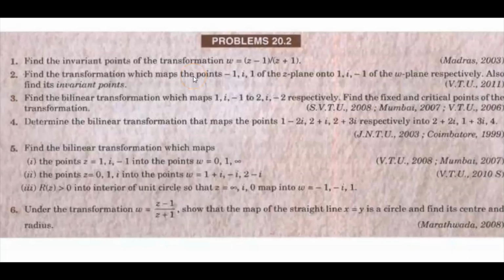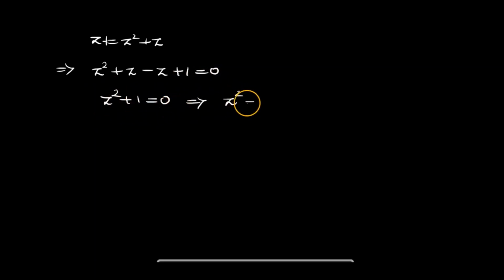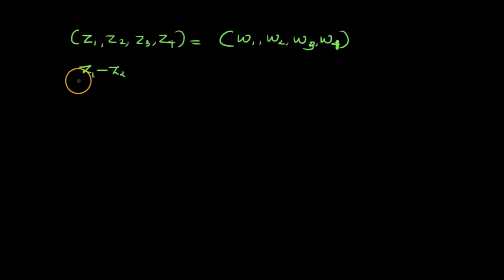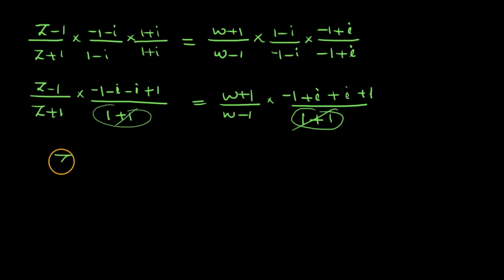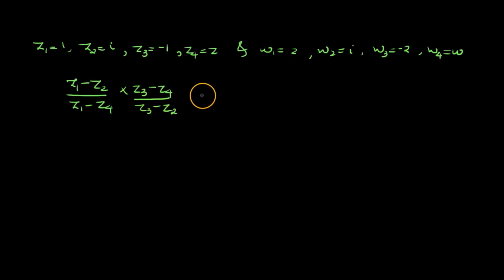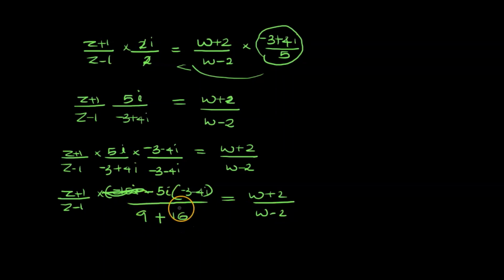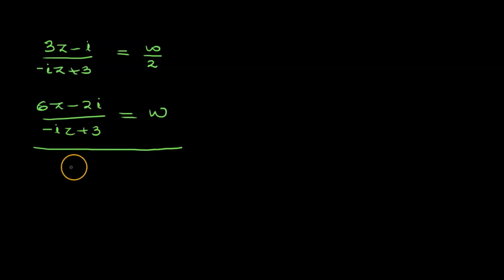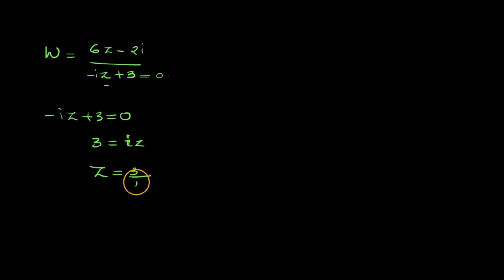Bilinear Transformations | Invariant Points & Critical Points | Finding Transformation | B.S Grewal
This video explaining the first three problems of exercise 20.2 of chapter 20, Higher engineering mathematics text book of B. S Grewal.

0:00 - Problem 1
0:46 - Bilinear Transformation
2:40 - Invariant Points
5:23 - Problem 2
6:13 - Concept of Cross ratio
9:02 - Finding transformation using cross ratio
17:54 - Invariant points of problem 2
18:27 - Problem 3
30:50 - Invariant points of problem 3
33:19 - Critical points of problem 3